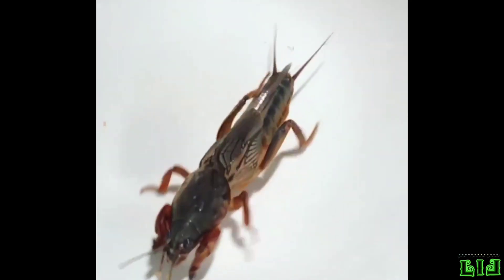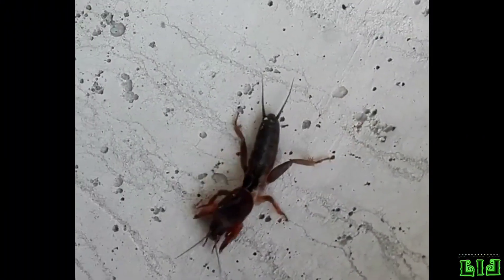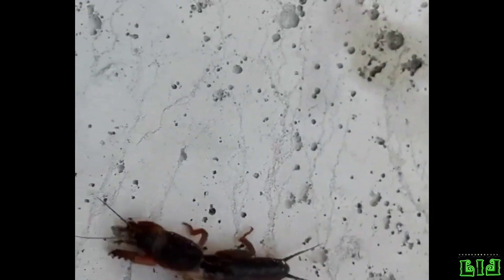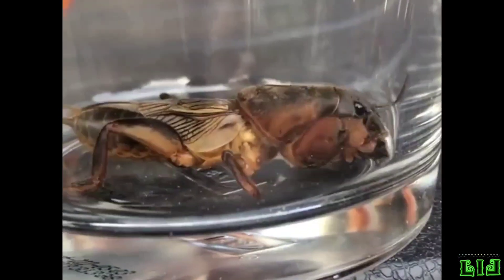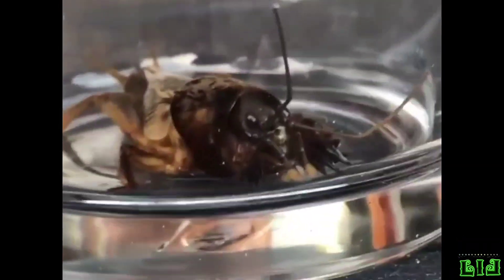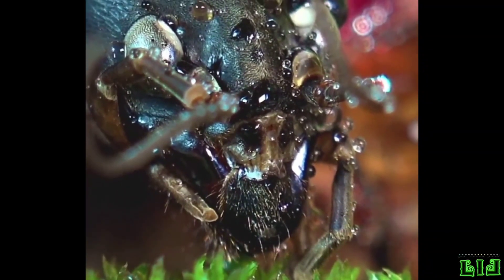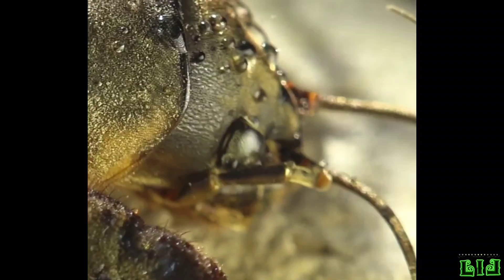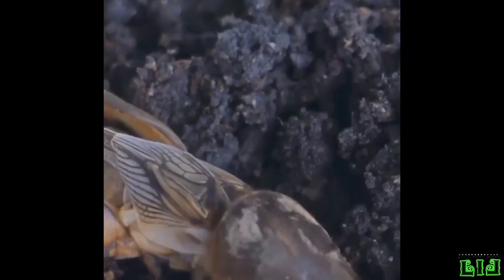Gryllotalpa gryllotalpa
This mole cricket occurs throughout much of the Western Palaearctic, but is replaced by similar species in the south and east, and becomes rare or absent towards the north.  It is thought to be possibly extirpated from Ireland, given only one record from 1920. Favored habitats include damp rich soils, flood plains, reservoir edges, irrigated and well-fertilized fields and vegetable gardens.  The family Gryllotalpidae includes several similar species.